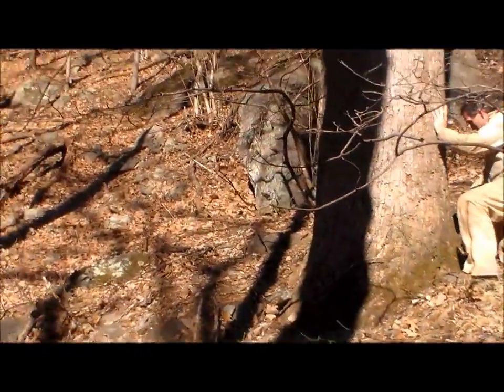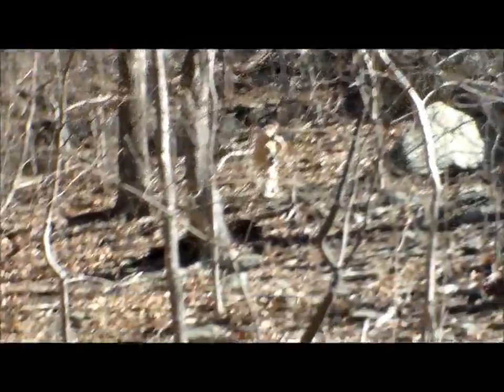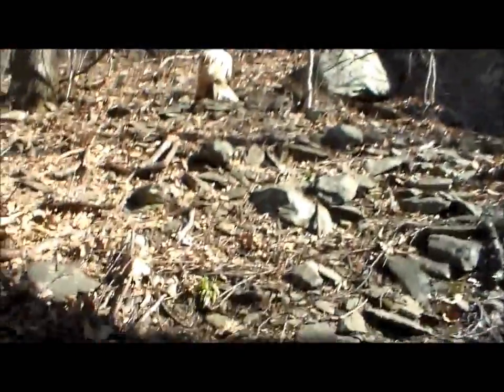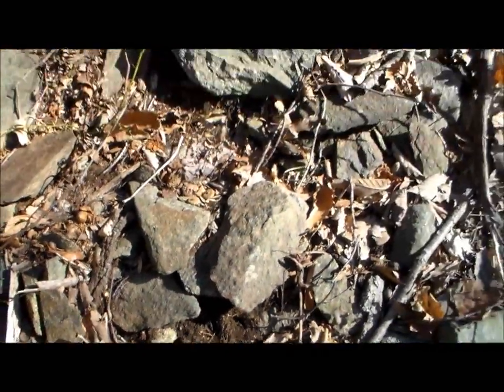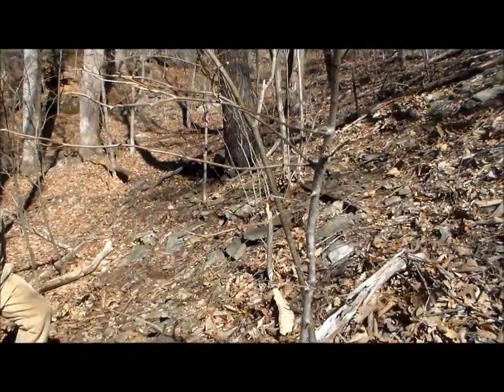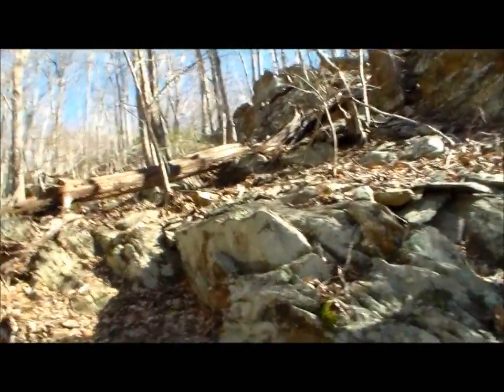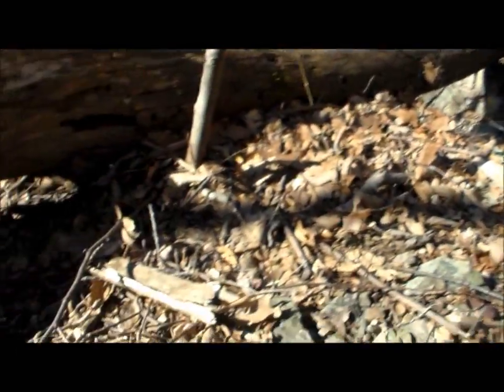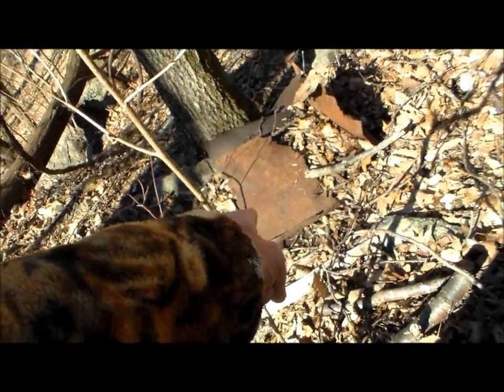bigfoot part 5 going to the sound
going to the sound